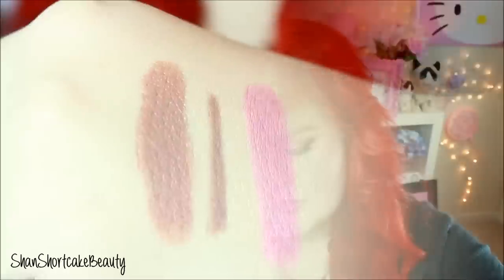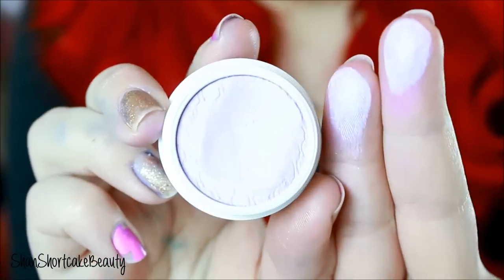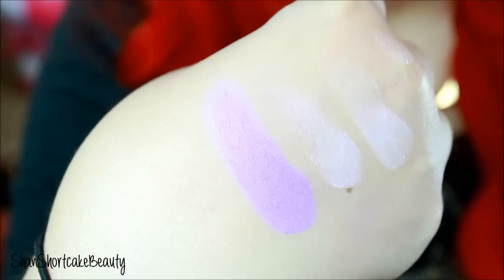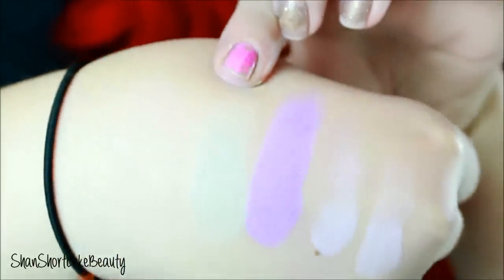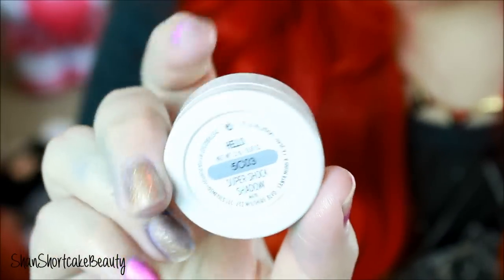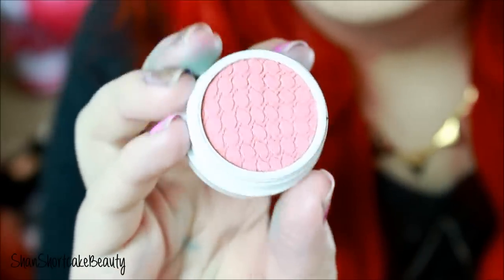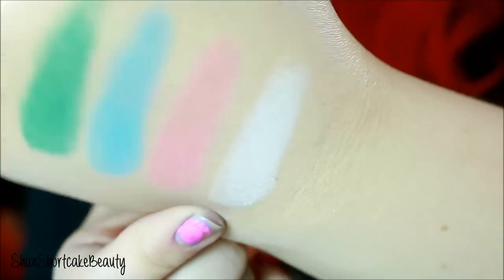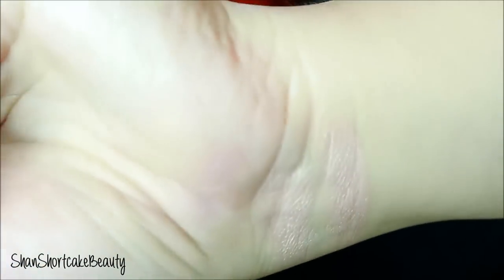Colourpop Spring 2015 Haul + Swatches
Hey Loves!!

I've had so many inquires about this video! I'm so happy to finally have it up for you!

What did you guys pick up from this collection? Let me know, down below!

You know the drill: THUMBS UP FOR MORE COLOURPOP VIDEOS!

XO,
Shan

PRODUCTS MENTIONED

LIPPIE STIX + PENCILS
Tootsi
Westie

BLUSHES
Rain

SUPERSHOCK SHADOWS
Cowboy
Daddy
Flux
Snap Dragon
Beauty Call
Hello
Bites
In A Pickle
Acorn
WHAT I'M WEARING:

LIPS: Colourpop Tootsi

Top: Torrid
Necklace: Deb

BEAUTYLISH: Beautylist.Com/ShannonShortcake
IPSY: Ipsy.Com/ShannonShortcake

FAQ

EDITED WITH: Windows Live Movie Maker

FTC: All products purchased by myself with the exception of any products marked with a * next to them. I only use products I believe in, in my videos and would never show you something I didn't think was a great product! I will always mention in the video if I am trying out a product and my opinion is not yet 100%! ALL OPINIONS ARE MY OWN!  You know I got you girllll! Love you guys!! xo